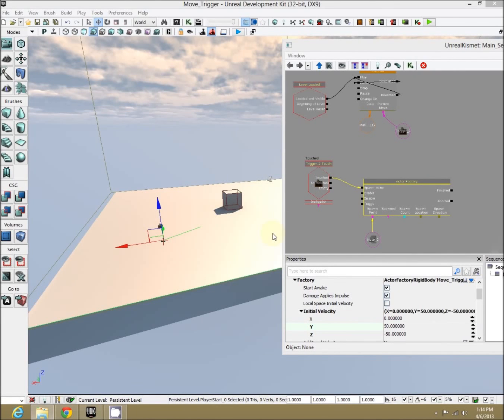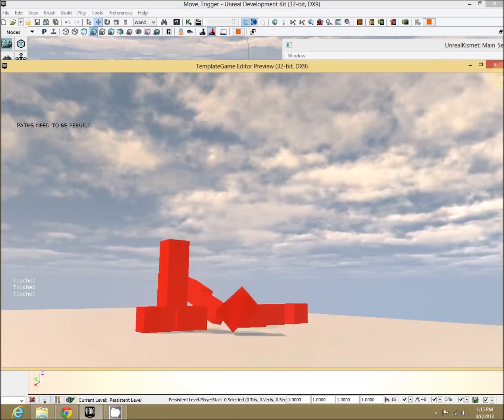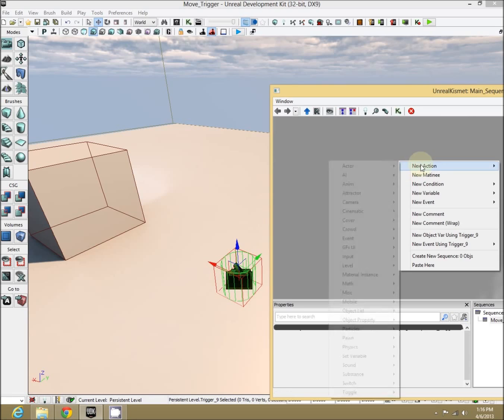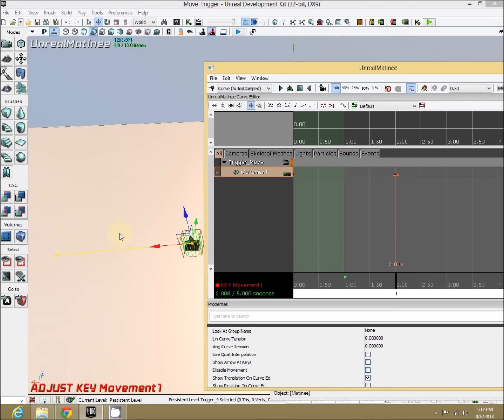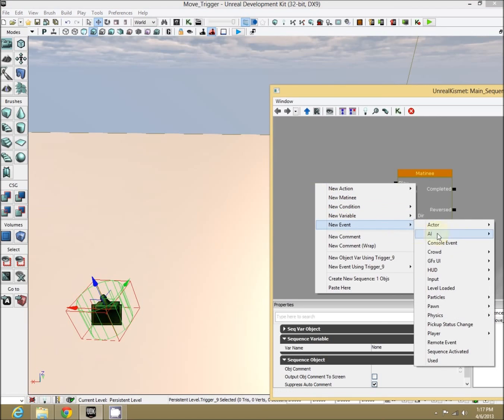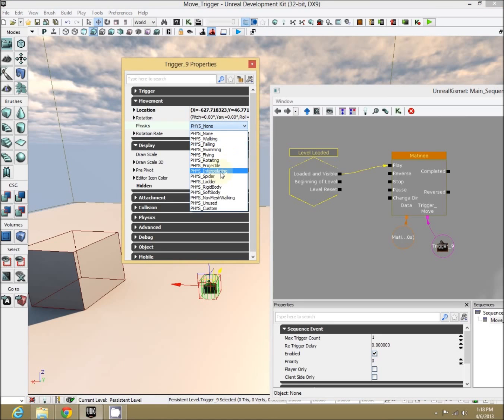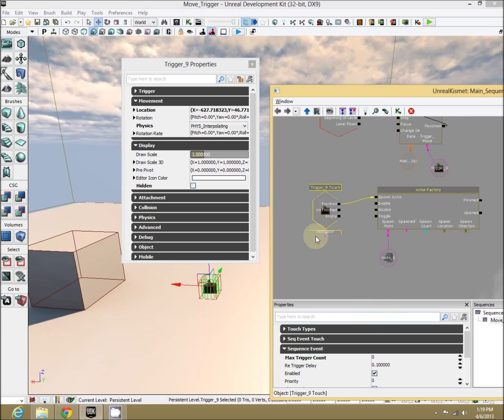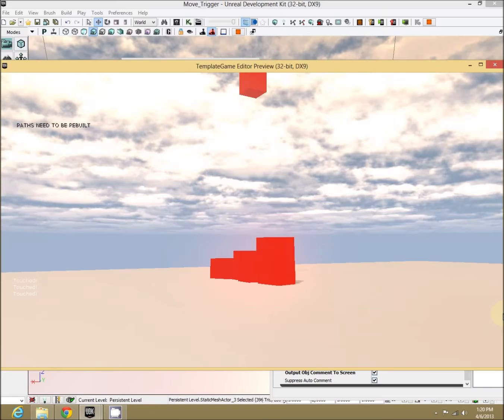How To - Animate A Trigger in UDK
This video describes how to animate the movement (x,y,z location) of a placed trigger object using Kismet and Matinee.